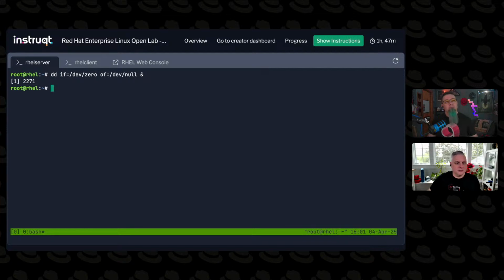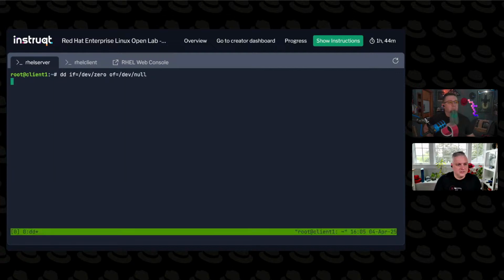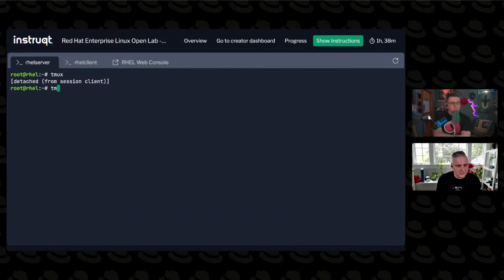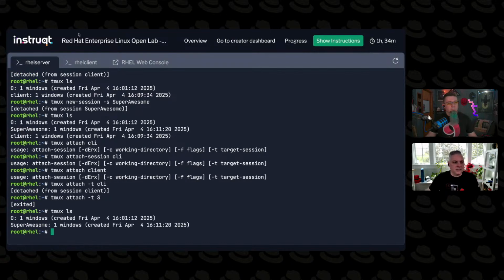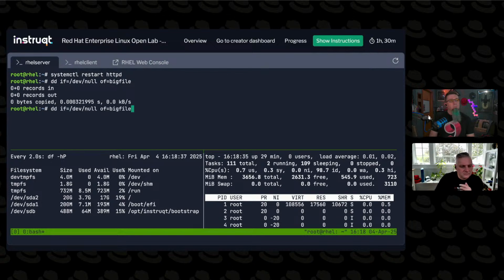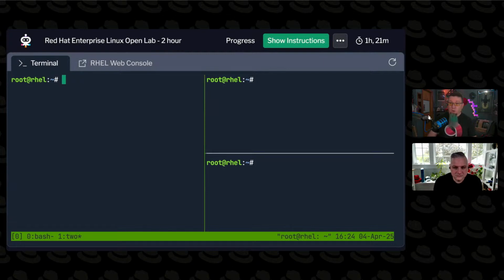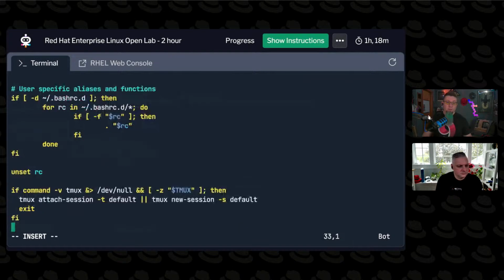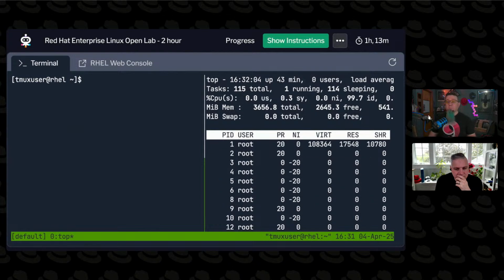Command your terminal with these tmux tips | Into the Terminal 141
Have you ever been in the middle of an important upgrade or long running task on your linux system, and suddenly you lose connection?  That task you were in the middle of, did it complete?  Did it abruptly terminate? What happens if you start it over again?  Tmux, the terminal multiplexer, and replacement for screen in Red Hat Enterprise Linux,  can save your day!  In today’s episode Scott and Nate are going to show you some essential tmux features that will make your life easier!

00:00 Introduction to the Tmux Command
00:53 Starting a Tmux Session
01:56 Detaching and Reattaching Sessions
02:30 Using Tmux for Remote Sessions
07:19 Comparing Tmux and Screen
09:07 Creating and Managing Tmux Sessions
14:56 Splitting Windows and Panes in Tmux
20:14 Screen Real Estate Challenges
20:31 Viewer Suggestions and Tips
21:18 Creating and Managing Panes
22:24 Managing Windows in Tmux
25:47 Automating Tmux Sessions
32:28 Customizing Tmux Key Bindings